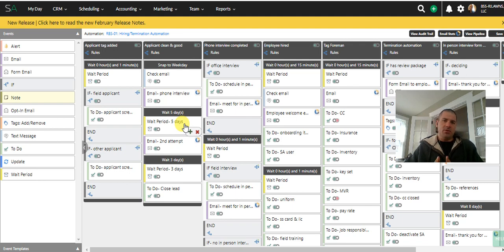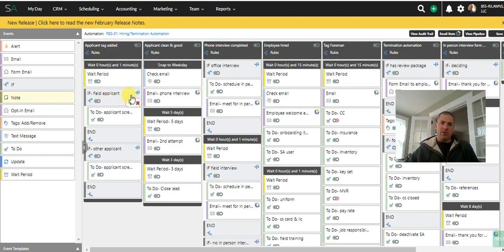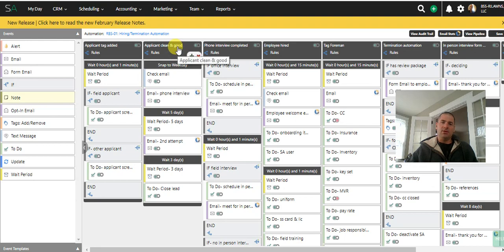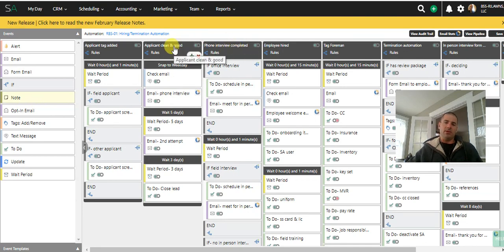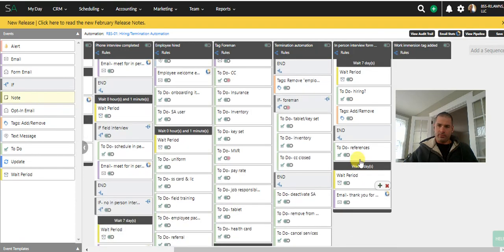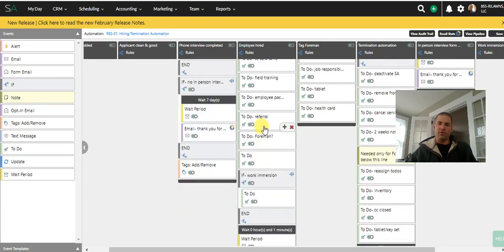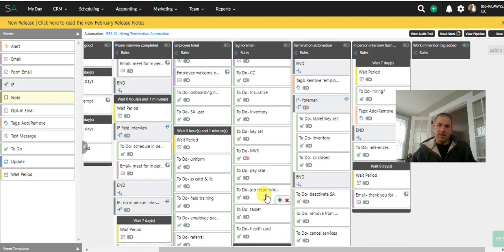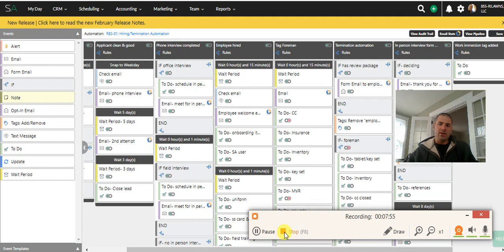Service Autopilot Hiring/Termination Automation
In depth automation to integrate with Gusto Payroll to automate the onboarding, interviews, hiring, and termination of applicants and employees

🚀 Get 3 MONTHS FREE of Service Autopilot + the RBS Getting Started Package when you sign up